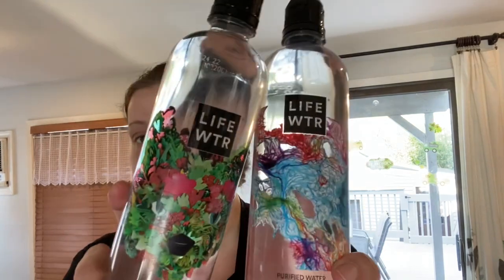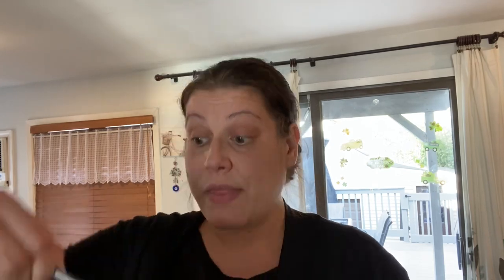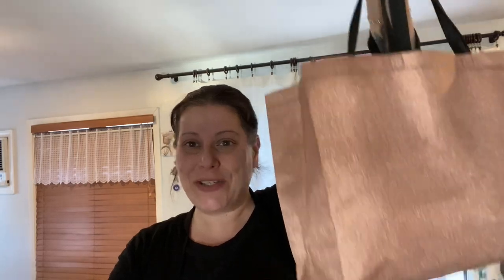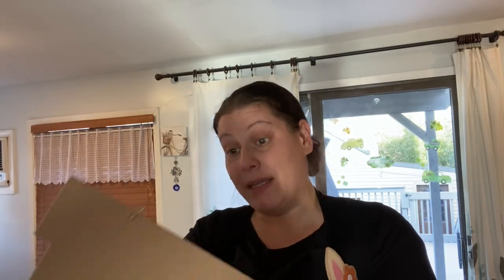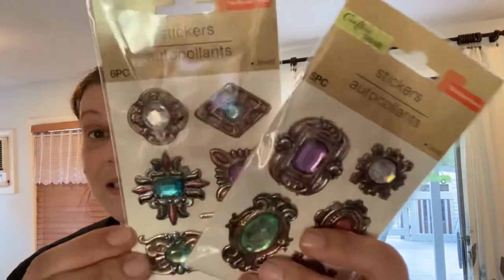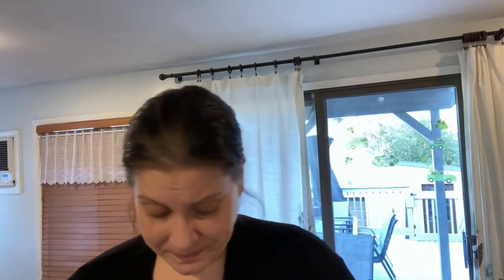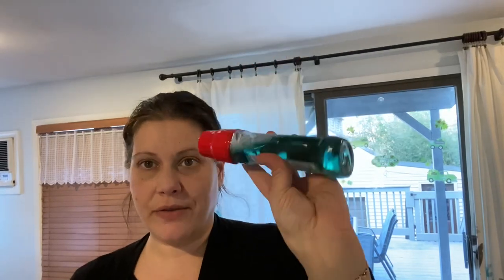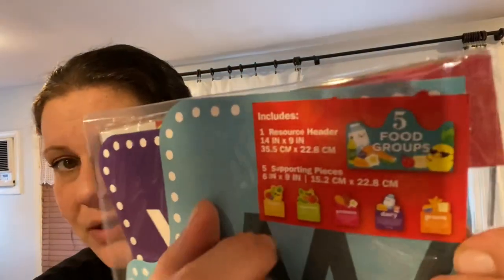HUGE Dollar Tree Haul!🛍 (March 4) AWESOME finds!!!!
Hey everyone! HUGE Dollar Tree Haul with awesome new finds!